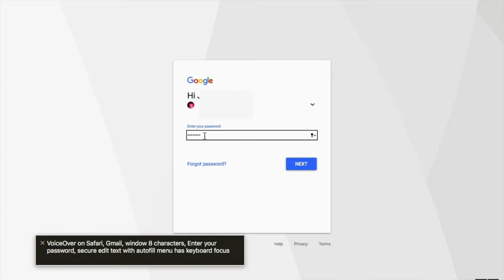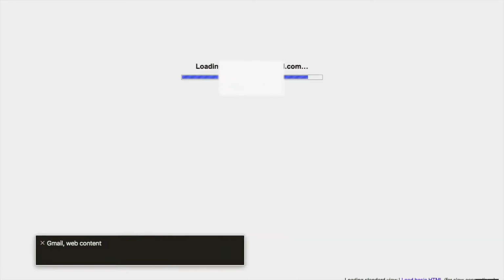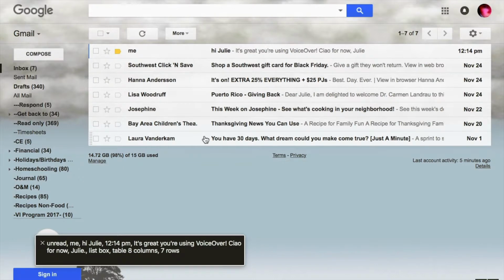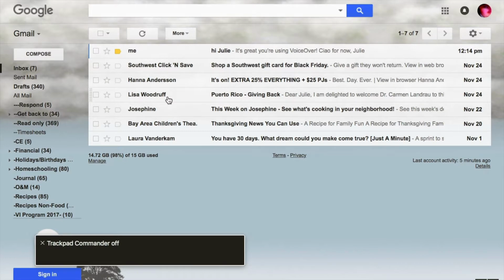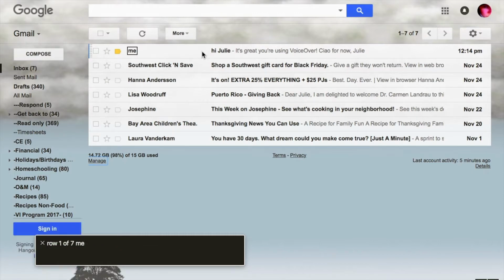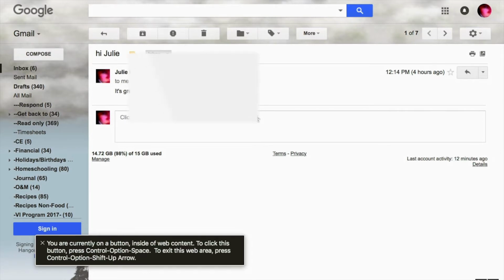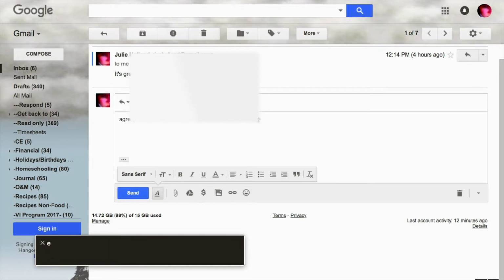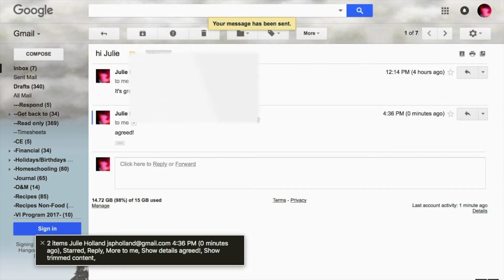Julie Holland SPED 752 Accessibility Project, Gmail with VoiceOver, fall 2017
Julie assesses the accessibility of Gmail using VoiceOver, based on the POUR principles.